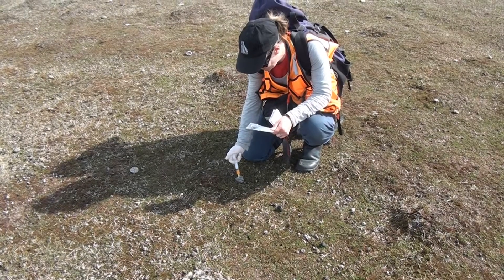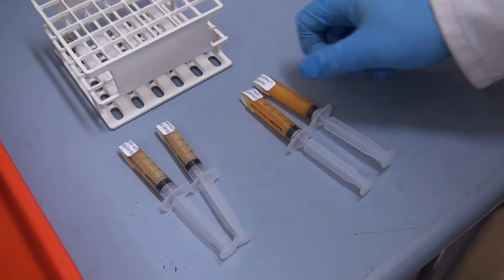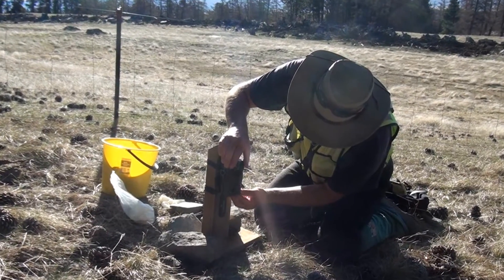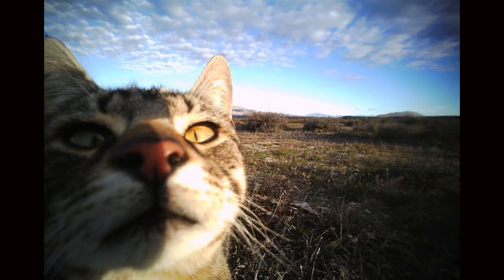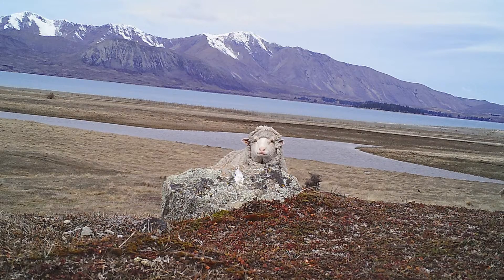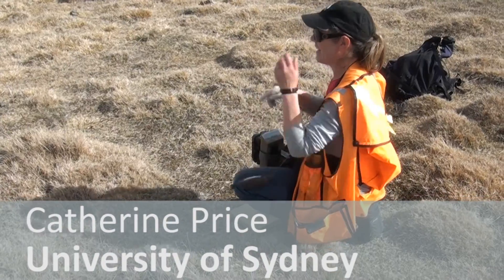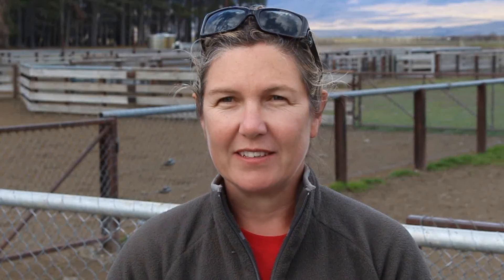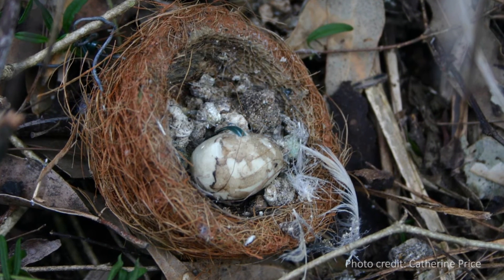Chemical camouflage using fowl smells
The majority of New Zealand’s most deadly predators – stoats, ferrets, feral cats, and rats - rely on smell to hunt. But, could this be used against them? Landcare Research, in collaboration with the University of Sydney, is testing this theory to help native birds when they’re at their most vulnerable. Preliminary results look encouraging.